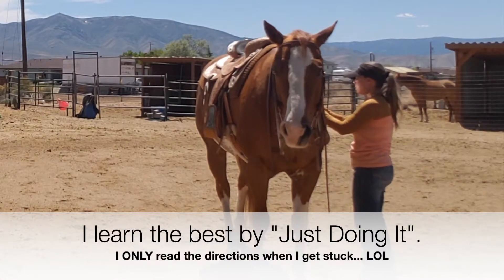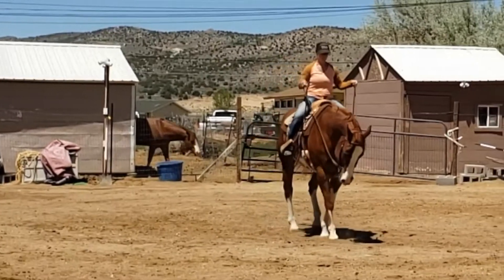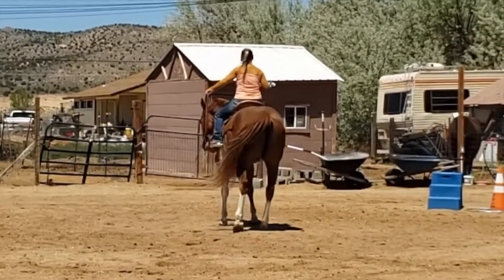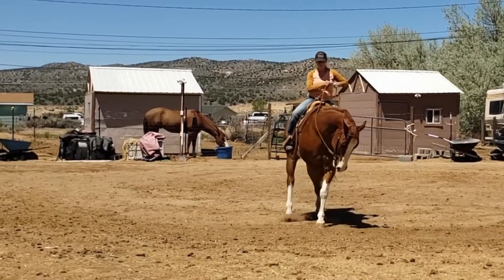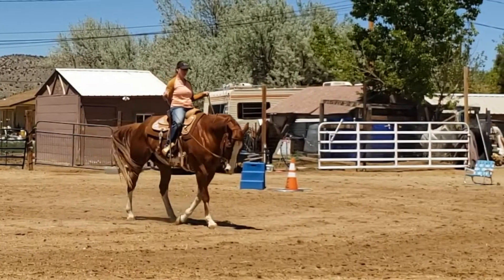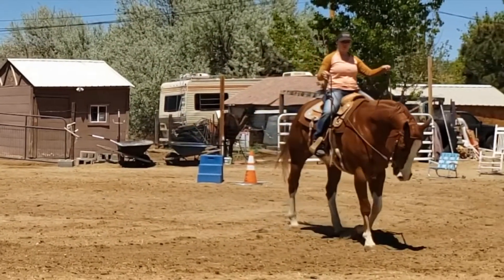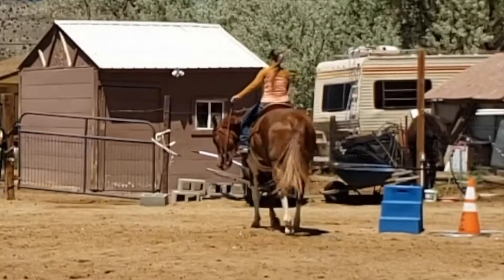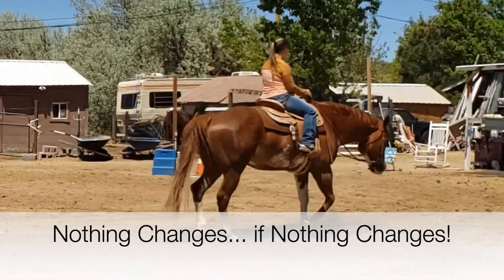Critiquing my Two Tracking